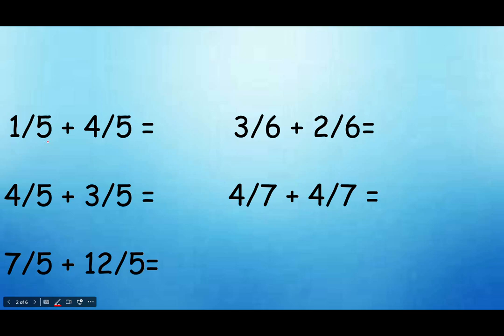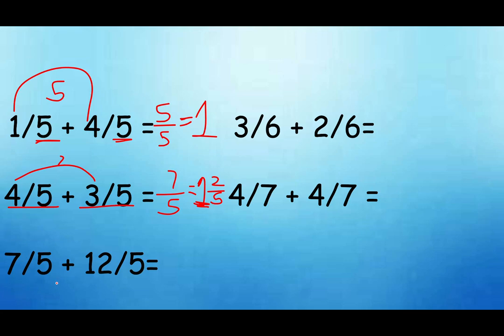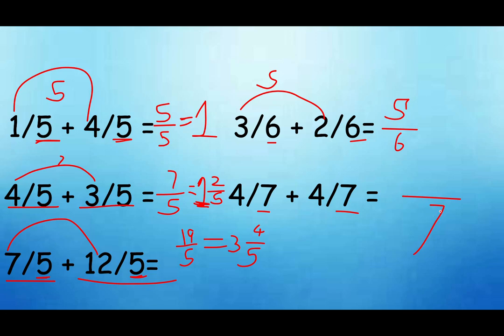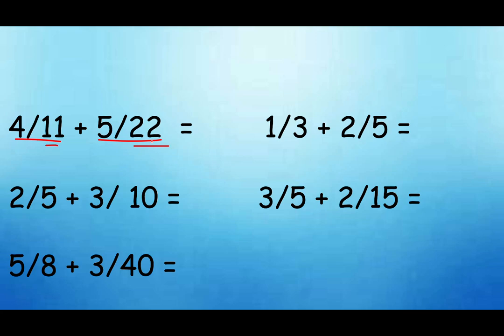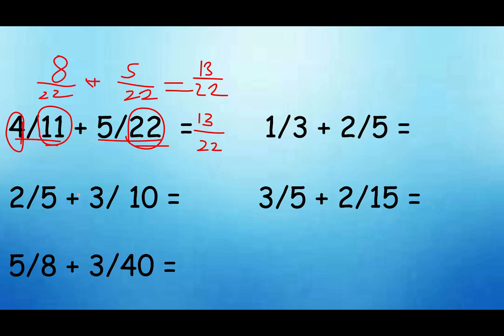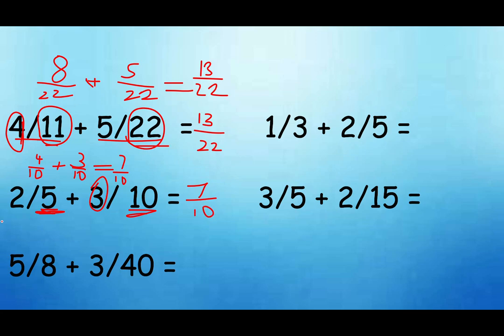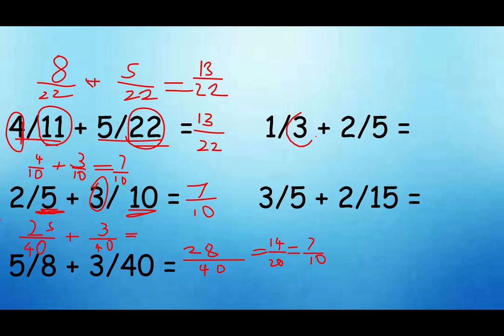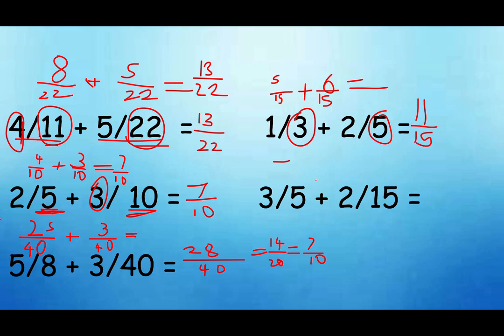Maths: Adding fractions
In today's video, we are going to Add Fractions!
Pls let me know of any mistakes!